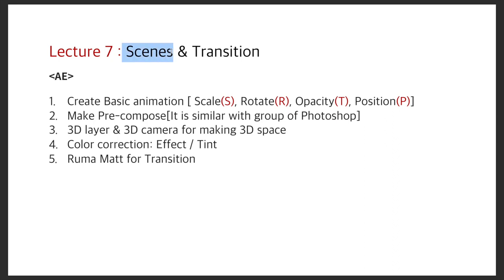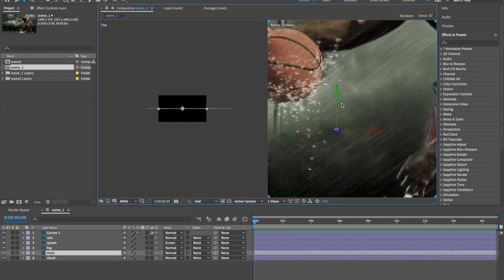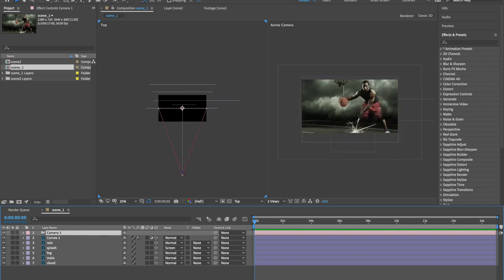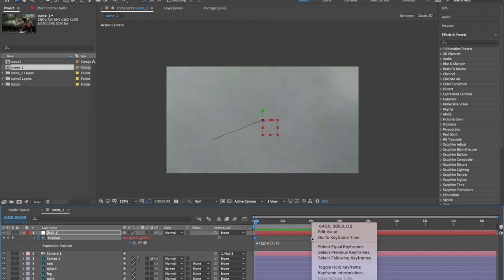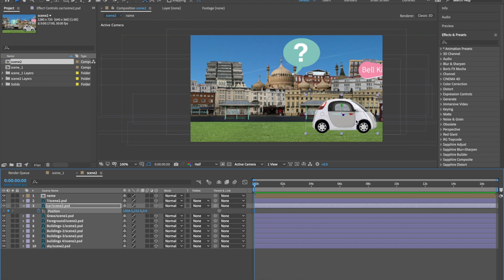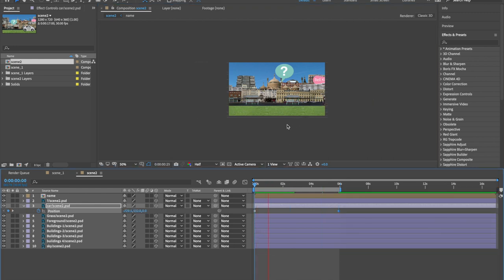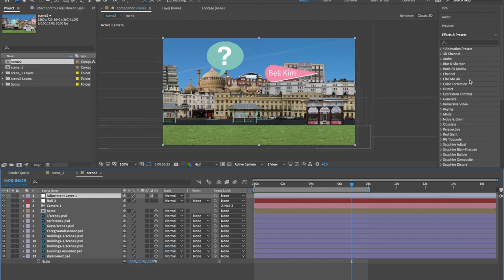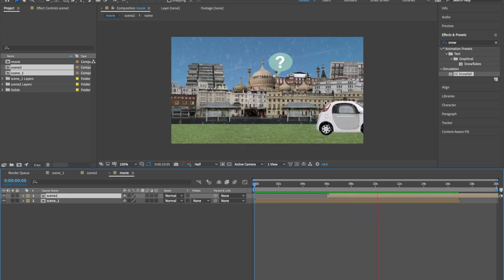Review video for Lecture 7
Scene &transition